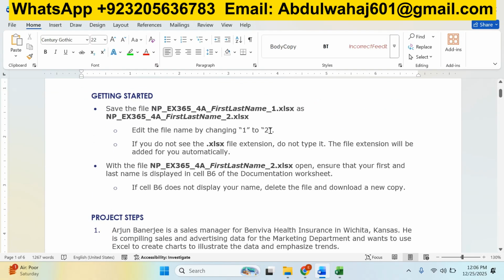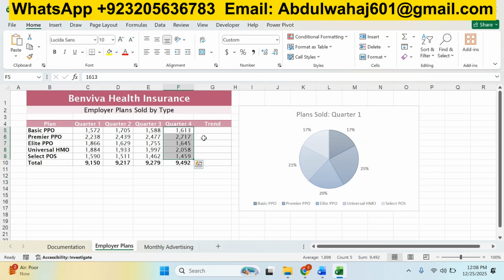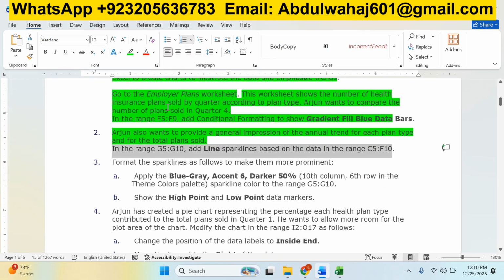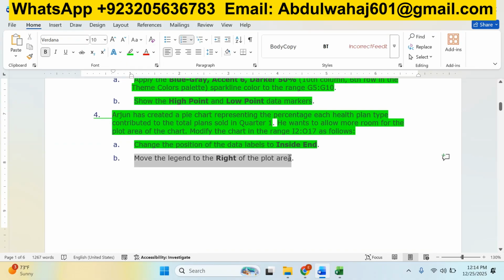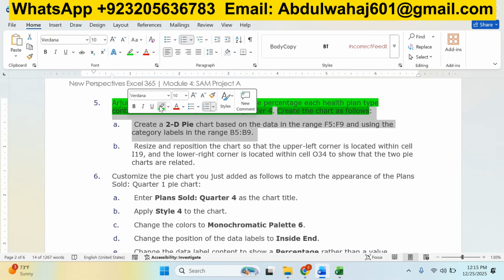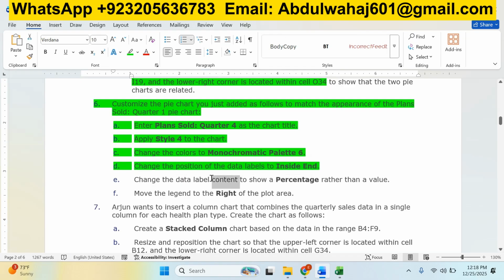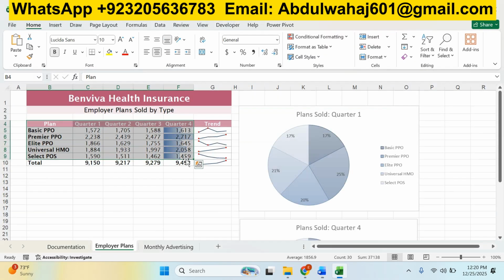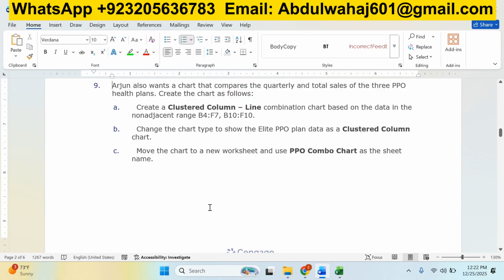Benviva Health Insurance Excel Module 4 SAM Project A (SOLVED)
Benviva Health Insurance Excel Module 4 SAM Project A
New Perspectives Excel 365, Analyze And Chart Financial Data
AssignXpert Official

This video provides **step-by-step solutions for Benviva Health Insurance Excel Module 4 SAM Project A

                                                              INSTRUCTIONS
1. Arjun Banerjee is a sales manager for Benviva Health Insurance in Wichita, Kansas. He is compiling sales and advertising data for the Marketing Department and wants to use Excel to create charts to illustrate the data and emphasize trends.

Go to the Employer Plans worksheet. This worksheet shows the number of health insurance plans sold by quarter according to plan type. Arjun wants to compare the number of plans sold in Quarter 4.
In the range F5:F9, add Conditional Formatting to show Gradient Fill Blue Data Bars.
2. Arjun also wants to provide a general impression of the annual trend for each plan type and for the total plans sold.
In the range G5:G10, add Line sparklines based on the data in the range C5:F10.
3. Format the sparklines as follows to make them more prominent:
a.  Apply the Blue-Gray, Accent 6, Darker 50% (10th column, 6th row in the Theme Colors palette) sparkline color to the range G5:G10.
b.  Show the High Point and Low Point data markers.
4. Arjun has created a pie chart representing the percentage each health plan type contributed to the total plans sold in Quarter 1. He wants to allow more room for the plot area of the chart. Modify the chart in the range I2:O17 as follows:
a.  Change the position of the data labels to Inside End.
b.  Move the legend to the Right of the plot area.
5. Arjun wants a similar pie chart showing the percentage each health plan type contributed to the total plans sold in Quarter 4. Create the chart as follows:
a.  Create a 2-D Pie chart based on the data in the range F5:F9 and using the category labels in the range B5:B9.
b.  Resize and reposition the chart so that the upper-left corner is located within cell I19, and the lower-right corner is located within cell O34 to show that the two pie charts are related.
6. Customize the pie chart you just added as follows to match the appearance of the Plans Sold: Quarter 1 pie chart:
a.  Enter Plans Sold: Quarter 4 as the chart title.
b.  Apply Style 4 to the chart.
c.  Change the colors to Monochromatic Palette 6.
d.  Change the position of the data labels to Inside End.
e.  Change the data label content to show a Percentage rather than a value.
f.  Move the legend to the Right of the plot area.
7. Arjun wants to insert a column chart that combines the quarterly sales data in a single column for each health plan type. Create the chart as follows:
a.  Create a Stacked Column chart based on the data in the range B4:F9.
b.  Resize and reposition the chart so that the upper-left corner is located within cell B12, and the lower-right corner is located within cell G34.

                                                         TIMESTAMPS
0:00 Introduction – Excel Module 4 SAM Project A: Analyze and Chart Financial Data
0:27 Step 1 – Add gradient fill blue data bars (conditional formatting) to range F5:F9
3:02 Step 2 – Insert line sparklines in range G5:G10 based on data in C5:F10
4:24 Step 3 – Format sparklines: apply Blue-Gray Accent 6 Darker 50 color
5:43 Step 3 (cont.) – Show high point and low point data markers on sparklines
6:26 Step 4 – Change data label position to Inside End on existing pie chart
7:37 Step 4 (cont.) – Move legend to the right of the plot area
8:08 Step 5 – Create a 2D pie chart using ranges B5:B9 and F5:F9
9:18 Step 5 (cont.) – Resize and reposition chart to I19:O34
10:18 Step 6 – Add chart title "Plan Sold Quarter 4"
10:49 Step 6 (cont.) – Apply Chart Style 4 and Monochromatic Palette 6
11:29 Step 6 (cont.) – Set data labels to Inside End, show percentage instead of value
12:30 Step 6 (cont.) – Move legend to the right of the plot area
13:05 Step 7 – Create a stacked column chart based on range B4:F9
13:48 Step 7 (cont.) – Resize and reposition chart to B12:G34
14:21 Step 8 – Add chart title "Plans Sold by Type"
14:50 Step 8 (cont.) – Set vertical axis maximum value to 10,000
15:47 Step 8 (cont.) – Apply Monochromatic Palette 6 colors
16:09 Step 9 – Create a clustered column-line combo chart (B4:F7 and B10:F10)
17:13 Step 9 (cont.) – Set Elite PO data series to clustered column chart type
17:28 Step 9 (cont.) – Move chart to new worksheet named "PO Combo Worksheet"
18:13 Outro – Remaining steps teaser and service offer